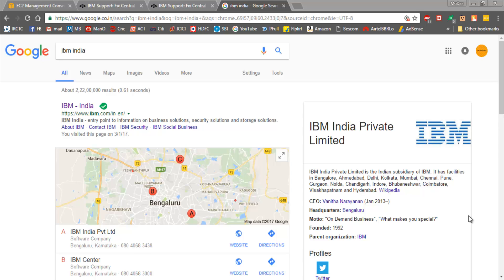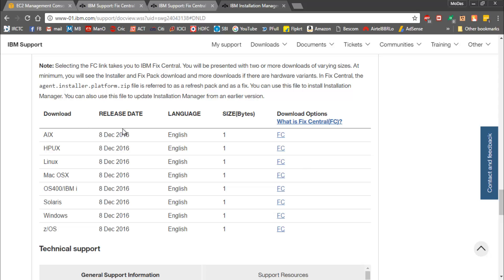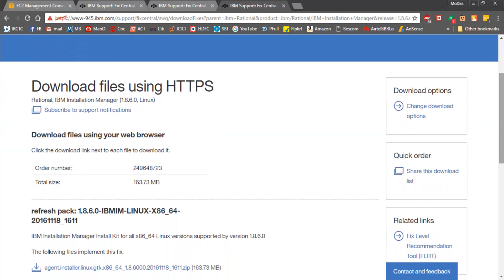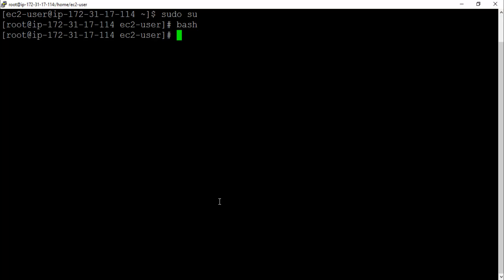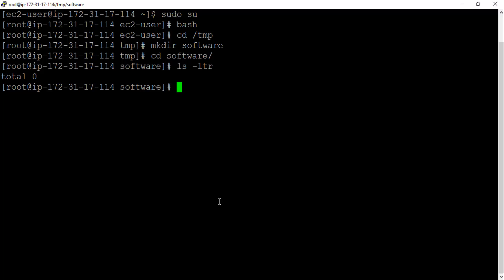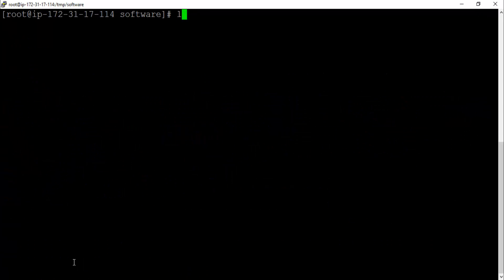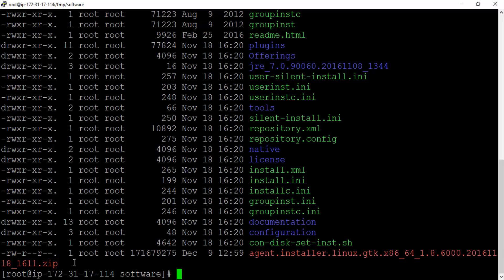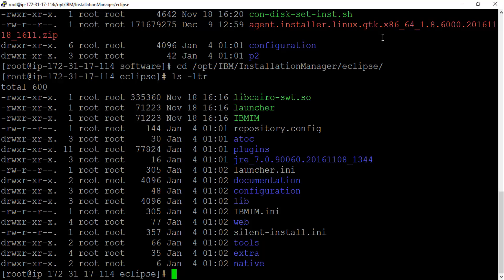WAS Administration Learning Series | Part3 | Lab01 | IBM IM Installation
3rd video of IBM WAS-ND Admin series by SaMtheCloudGuy.